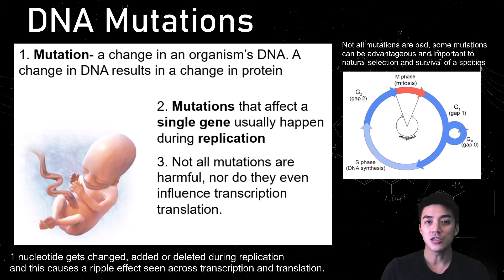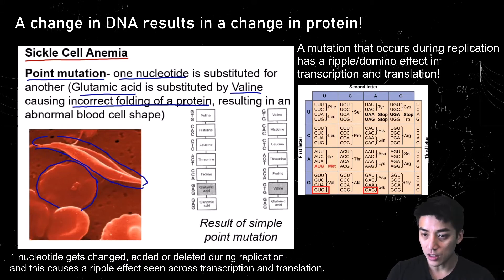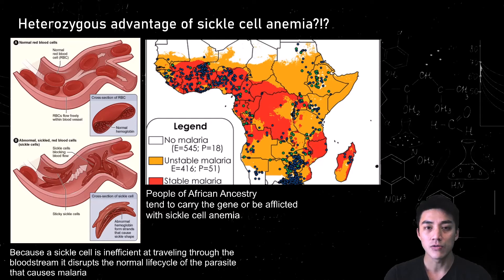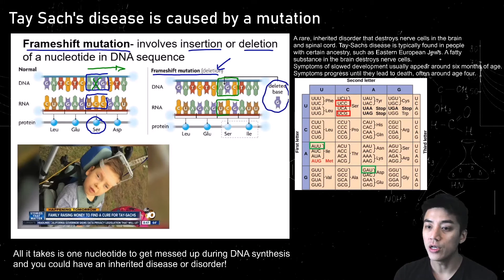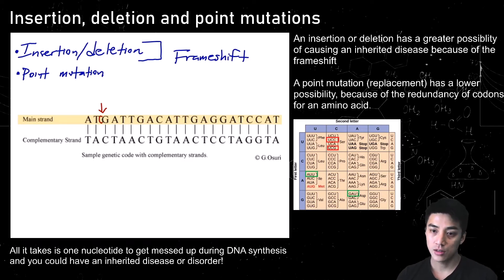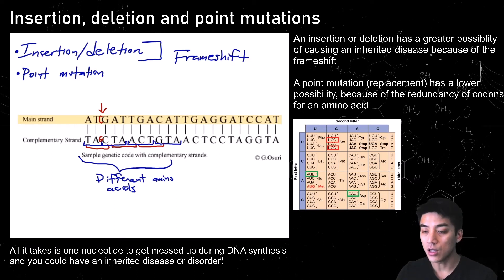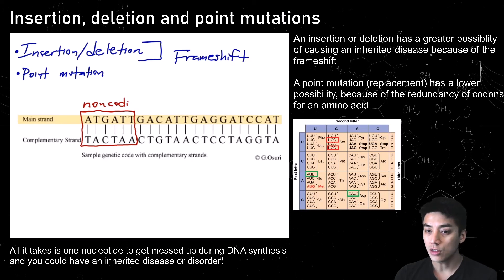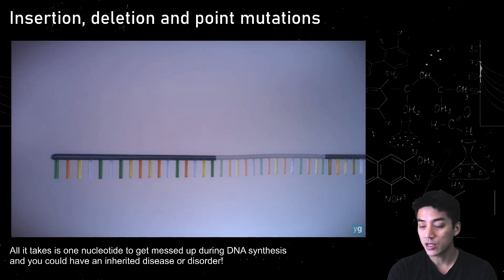DNA pt. 3: Mutations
We will examine point mutations (nucleotide replacements) and nucleotide insertion/deletion which cause frameshift mutations. This video has two case studies on Tay Sach's Disease and Sickle Cell Anemia. All it takes is for one nucleotide to get changed during replication and it has a ripple effect during transcription and translation. Producing just one wrong amino acid and this changes the makeup of the entire protein!